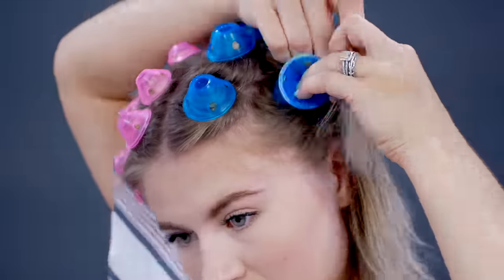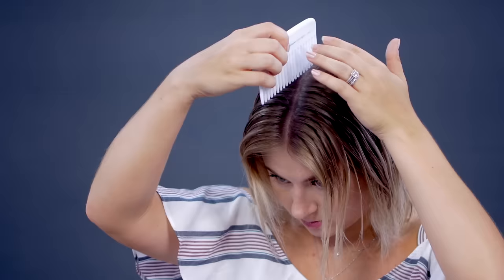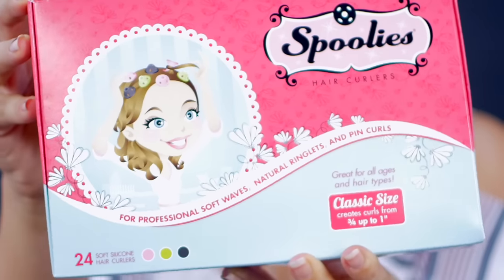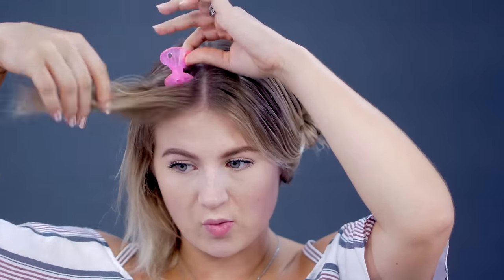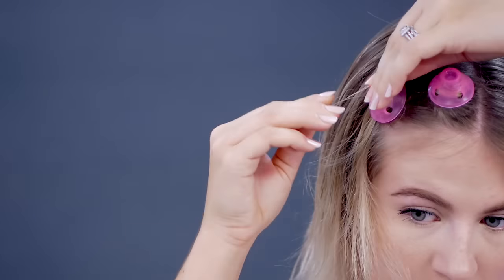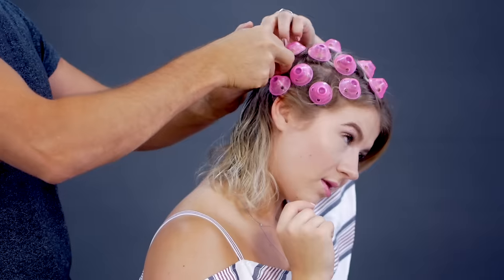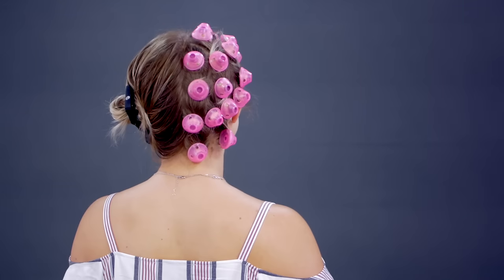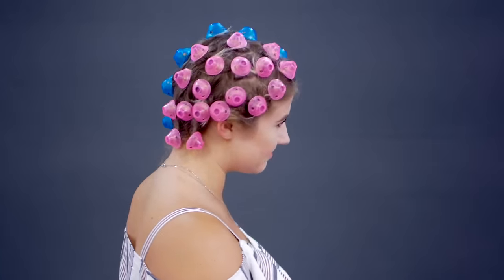BEST or WORST Heatless Curls?! | Milabu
"BEST or WORST Heatless Curls?!"

Today's video is all about heatless curls!
I had so many suggestions and questions about these particular heatless hair curlers: Spoolies, so I decided to test and review them out for you.

Products Mentioned:

Spoolies Pink
Spoolies Blue

XO,
Milabu

"Lounge"

Love, Milabu